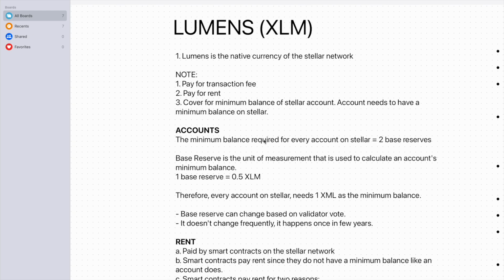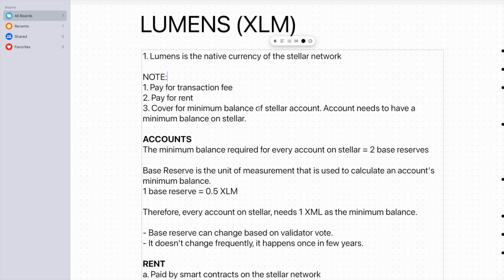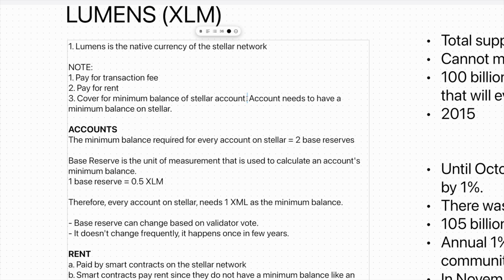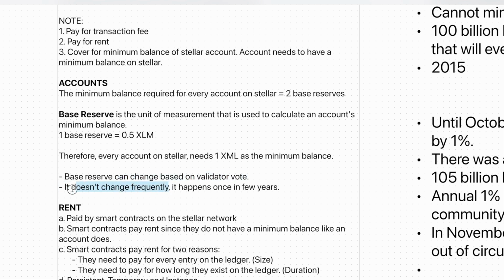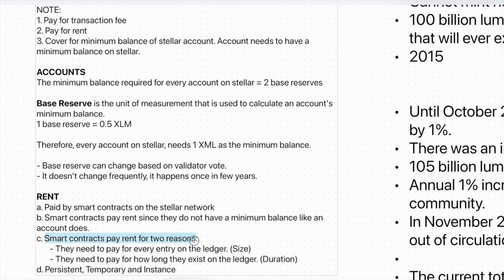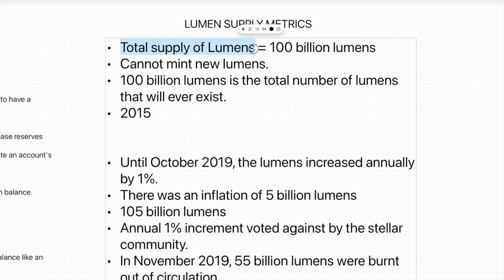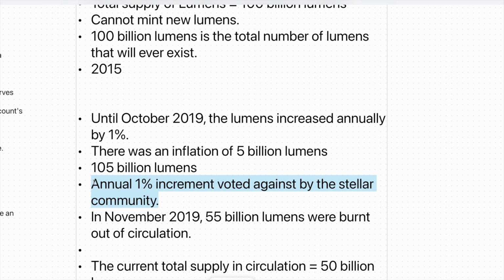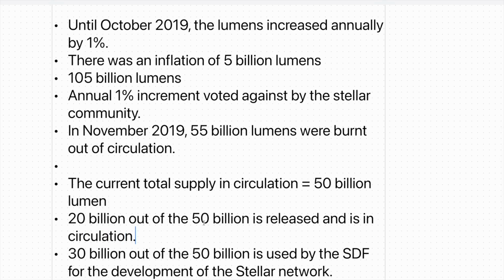Lumens - Stellar Native Token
This video discusses about Lumens. Lumens is the native currency of the Stellar Blockchain. The symbol code for Lumens is XLM. A very cool looking symbol.
In Stellar, Lumens is used for:
- payment of transactions,
- payment of rent
- determining the minimum balance of a Stellar account

These data structures are the building blocks of stellar and they help you understand what building on Stellar entails as covered in this video.

Watch to learn more about this.